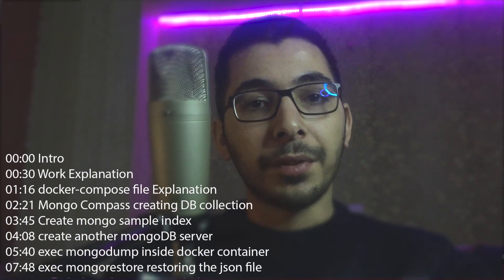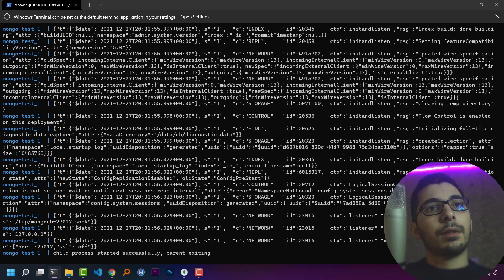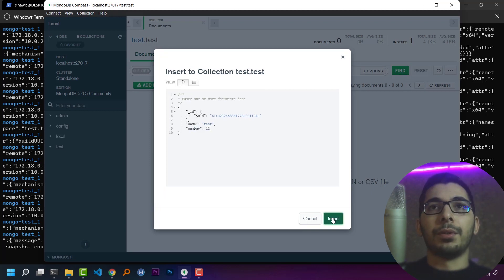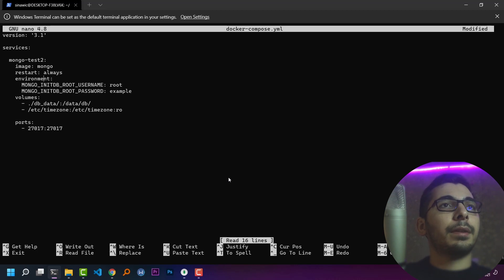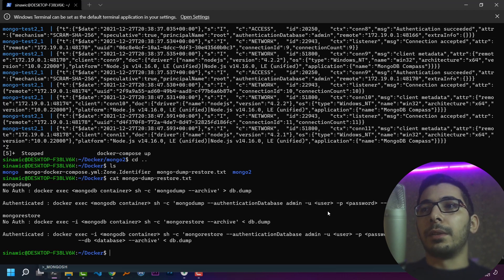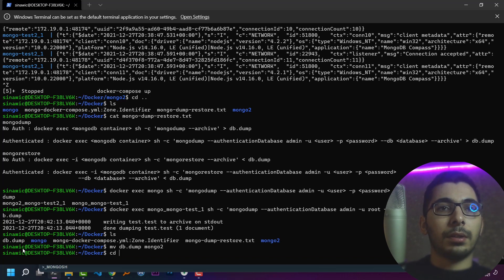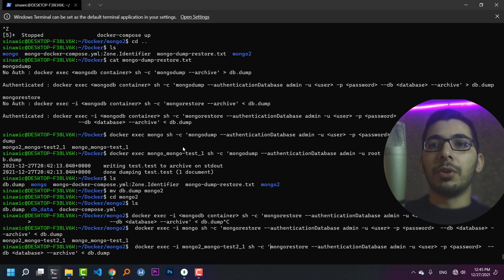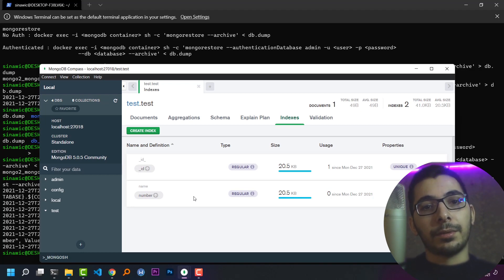mongodb dump and restore backup data index validation in docker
mongodb as a docker container in a docker-compose file how to dump databases data and index and validations and ... into a single file and restore it in another instance when needed

00:00 Intro
00:30 Work Explanation
01:16 docker-compose file Explanation
02:21 Mongo Compass creating db and collection
03:45 Creating mongo sample index
04:08 create another mongoDB server
05:40 Exec mongodump inside docker container into a json file
07:48 Exec mongorestore restoring the json file